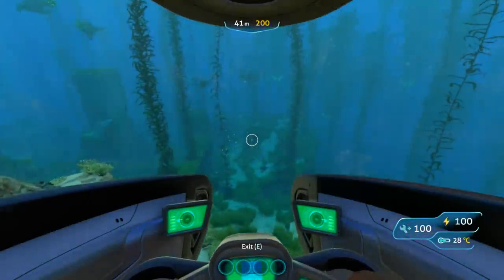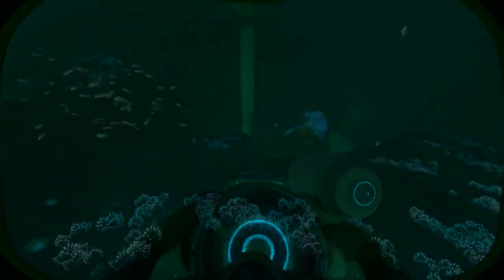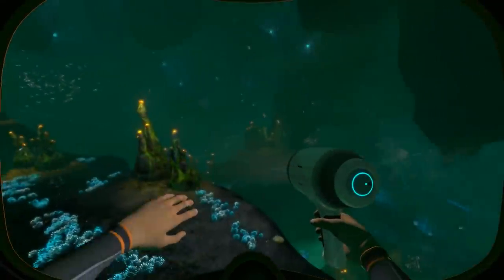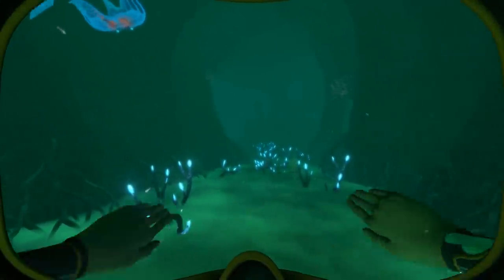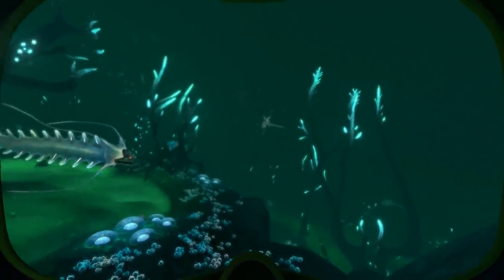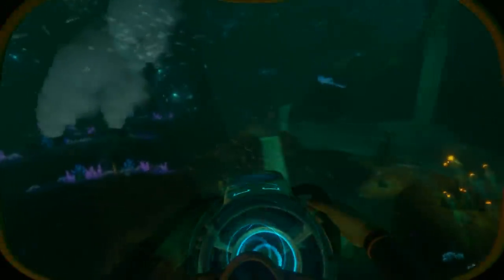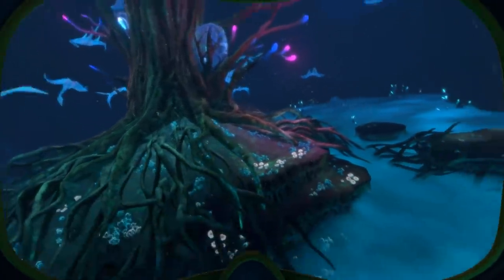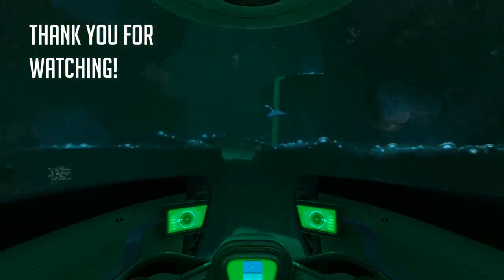Subnautica Lore: Lost River | Video Game Lore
In today's episode of Video Game Lore, we're back - swimming through the cold and murky waters of Subnautica, all the way down into one of the most iconic cave systems of the game: The Lost River. Do you want to know more about this biome? Well you've come to the right place!